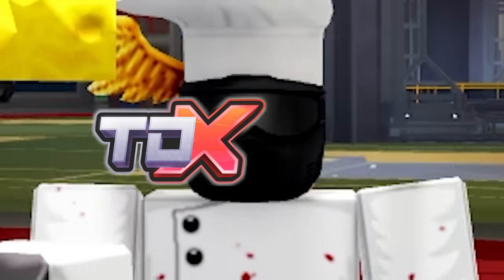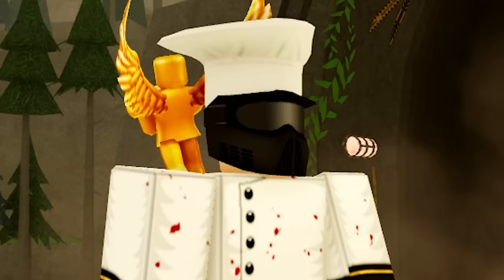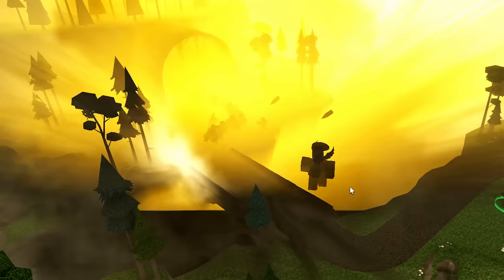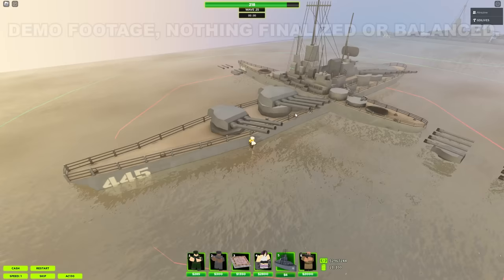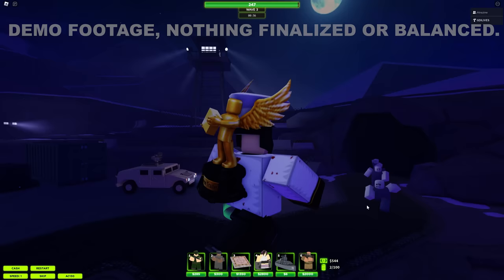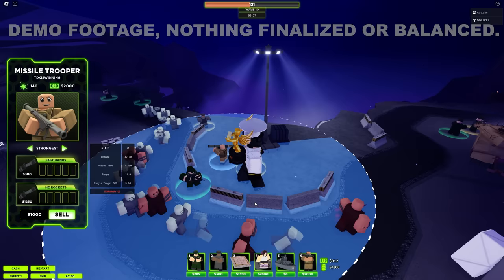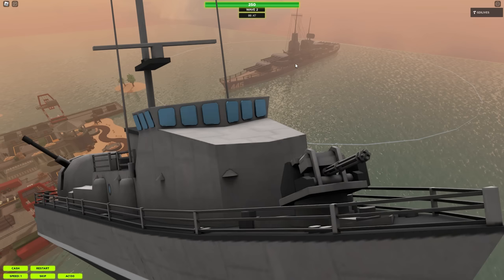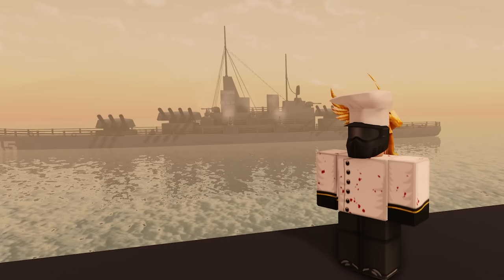Tower Defense X Battleship and Missile Trooper | ROBLOX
roblox tower defense x brings you battleship, missile trooper, AC-130, and a short show case of intermediate mode. the first naval tower is here in TDX